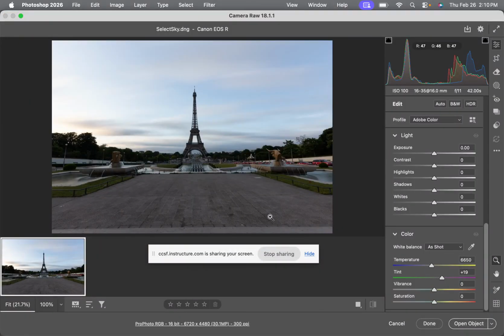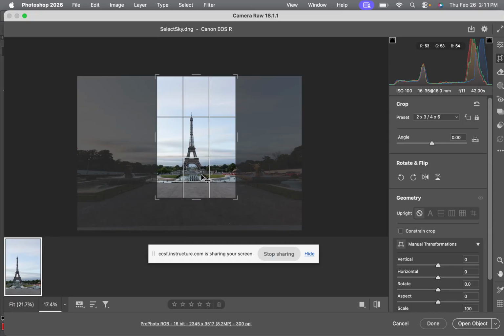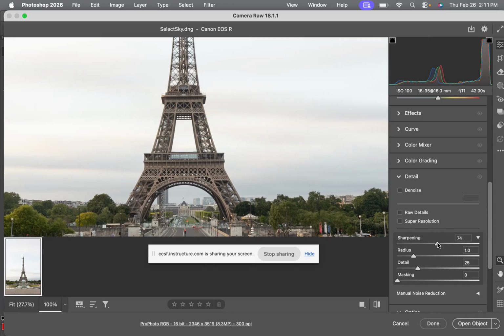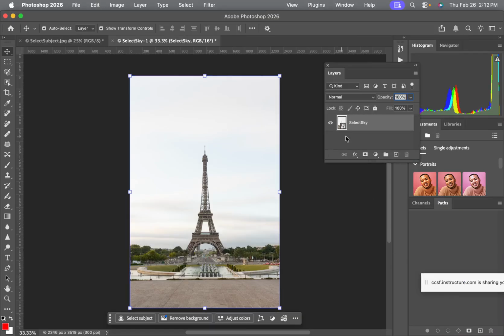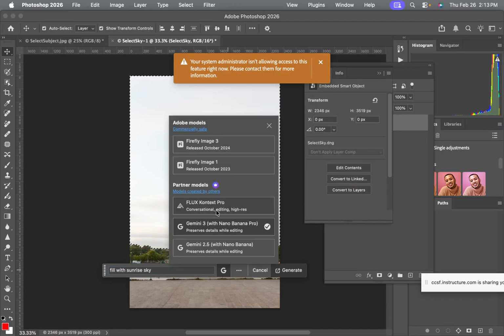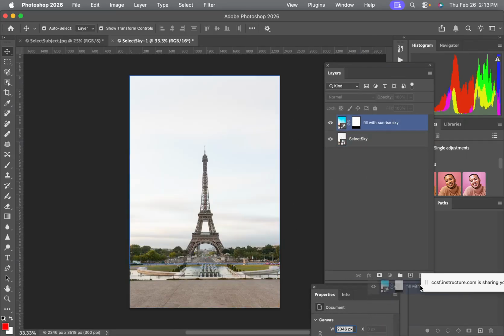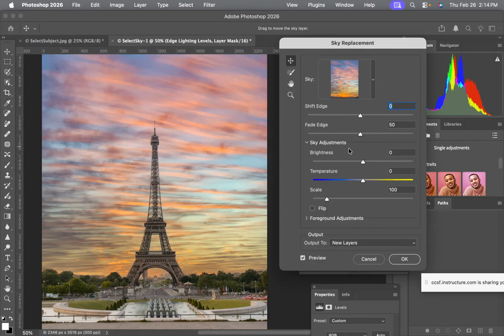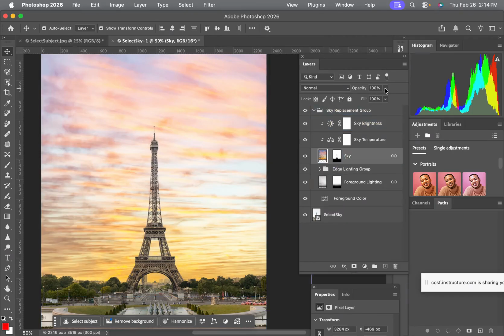Select Sky Replace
Select and replace your sky in Photoshop using sky replace or generative fill.